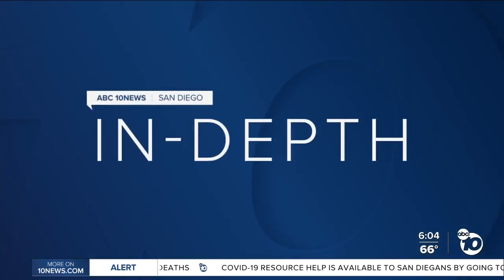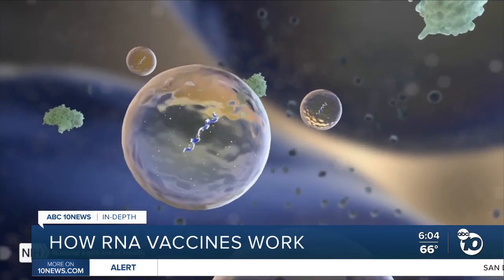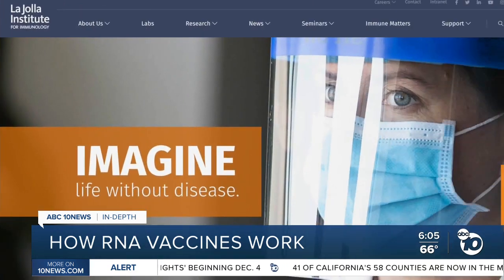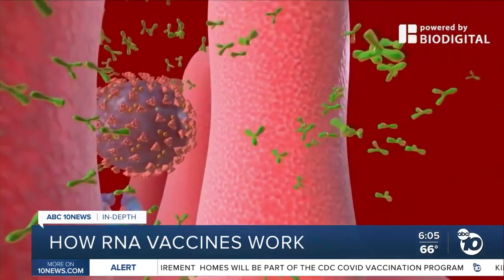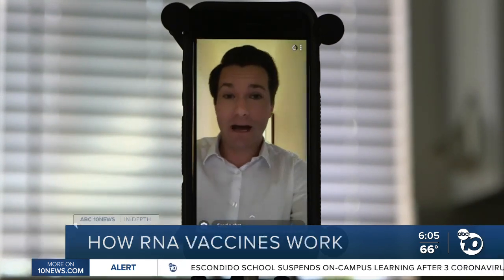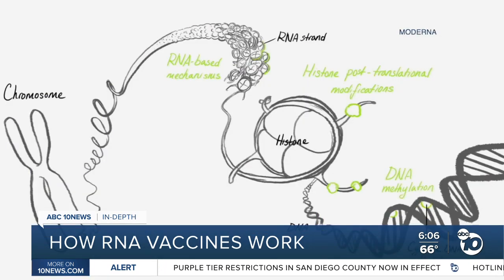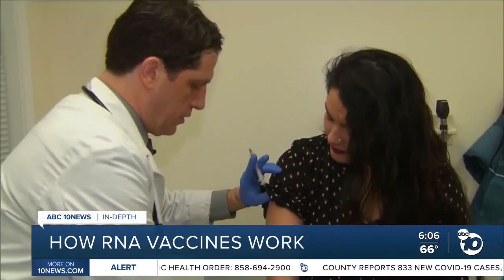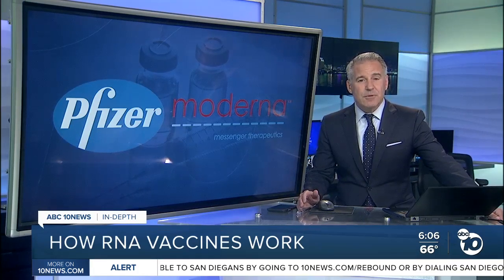How the RNA vaccines from Moderna and Pfizer work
The back-to-back announcements of promising clinical trial results from Pfizer and Moderna may usher in a new era for vaccine technology.